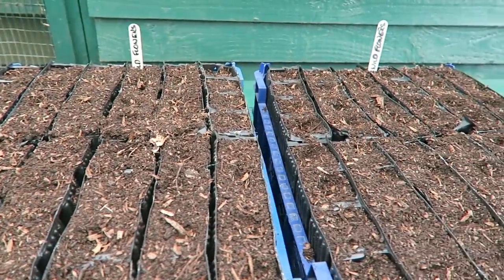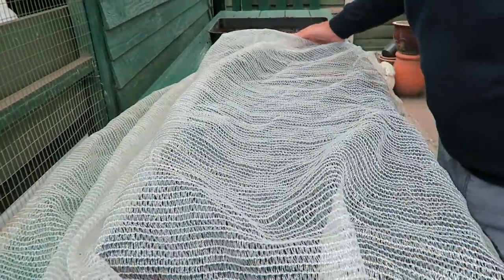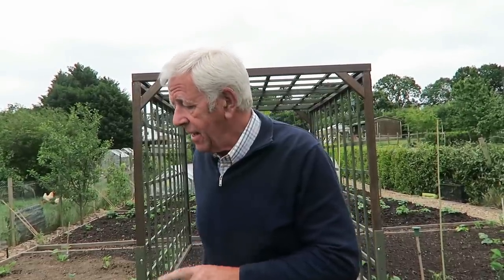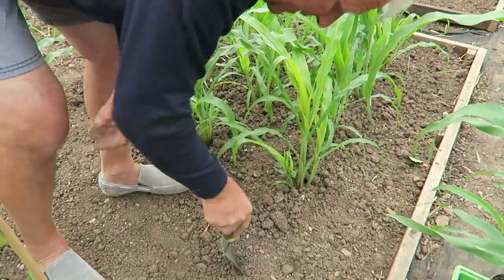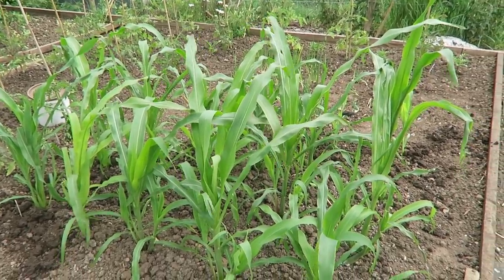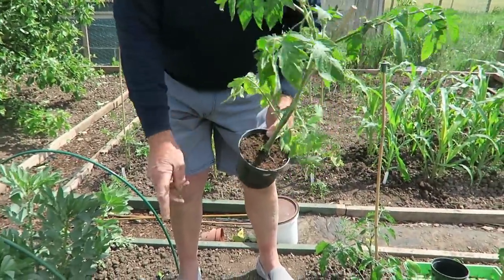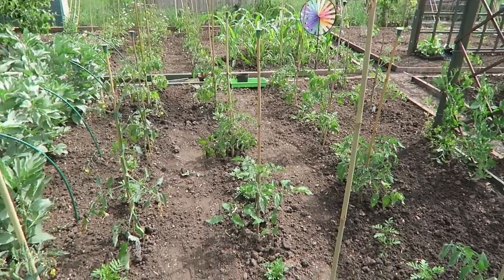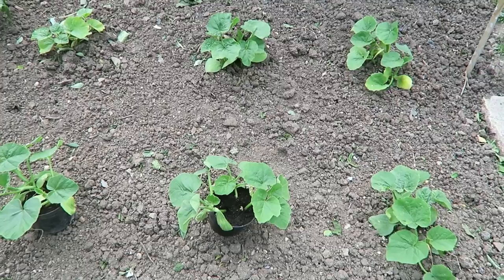Planting Vegetables For A Summer Harvest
This week in castle hill garden.
This week we planted some wild flower seed to plant into a lawn. We also planted pumpkins. tomatoes, sweetcorn, and turks turban squash.
Episode 192.